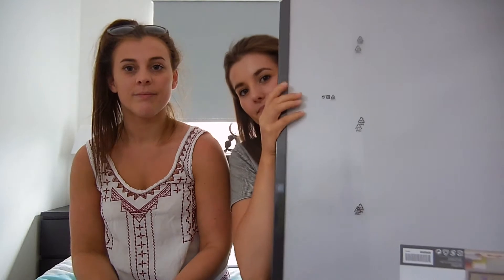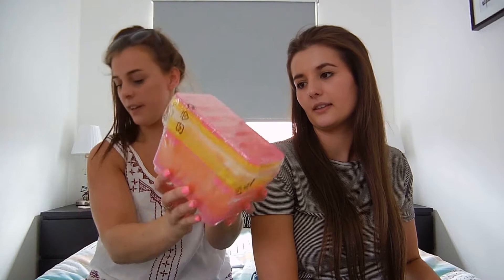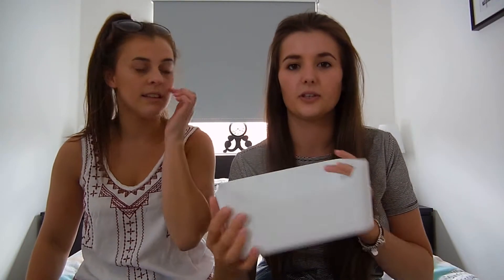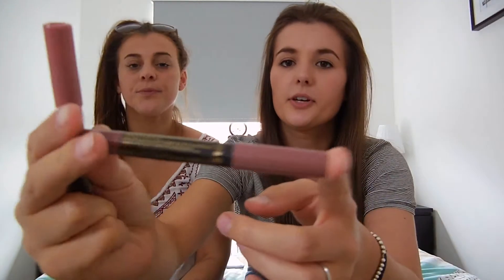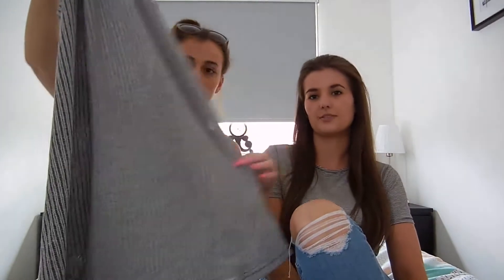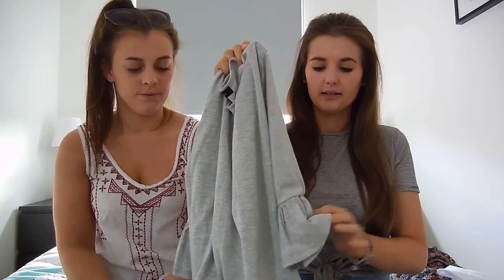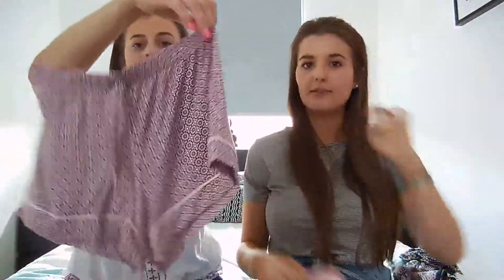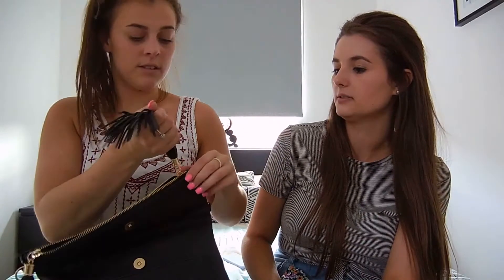Wifey Haul! | Phoebe & Me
Hiya guys,

Back with a haul with Beckiee (wife) from when we went shopping in London! Hope you all enjoy!

Jess xxx